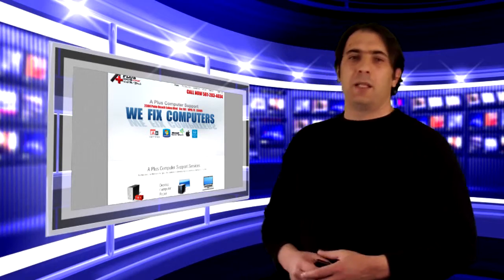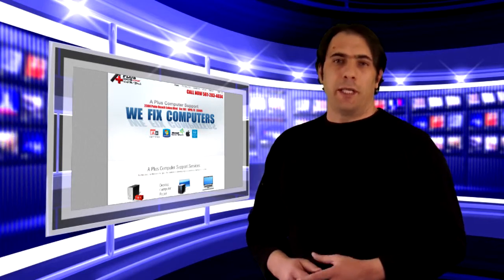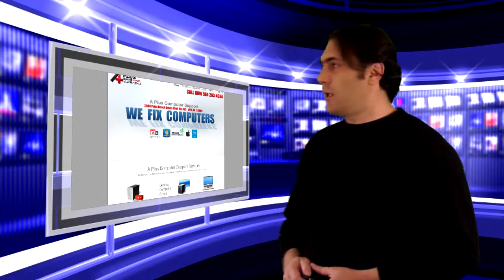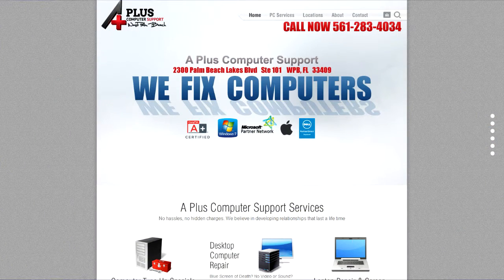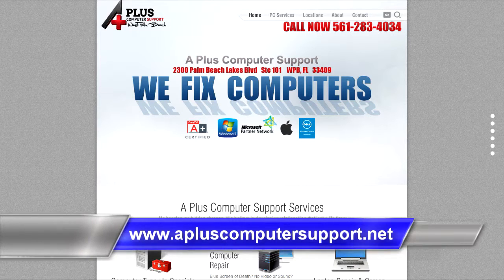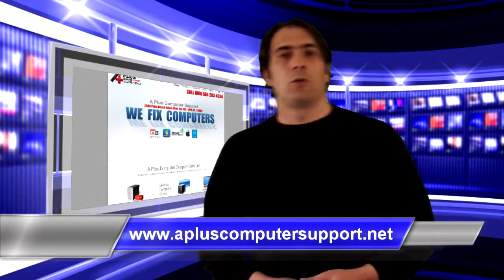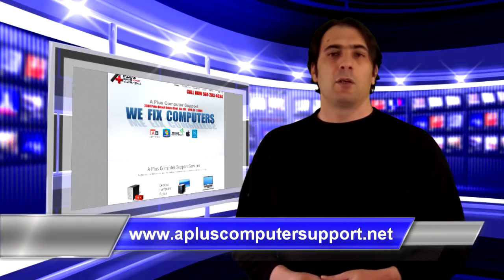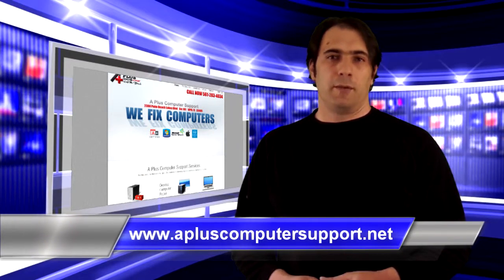A Plus Computer Support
A plus computer support west palm beach computer repair, No hassles, no hidden charges. We believe in developing relationships that last a life time